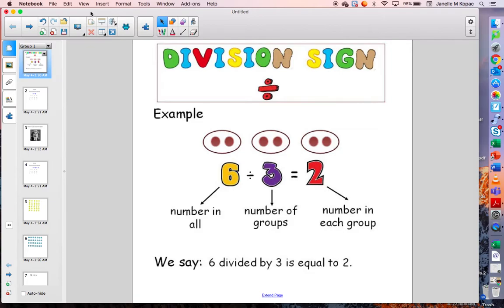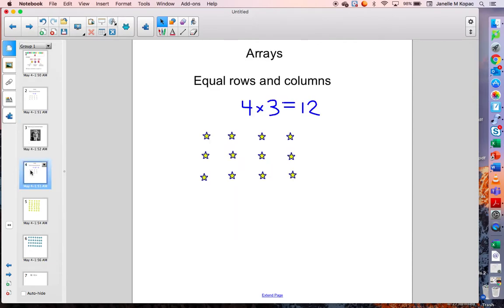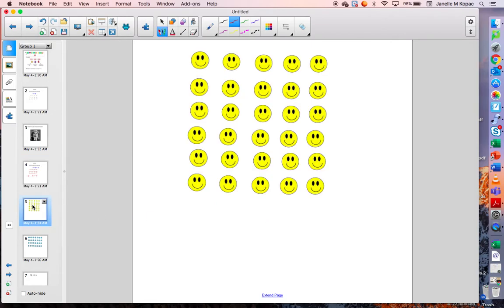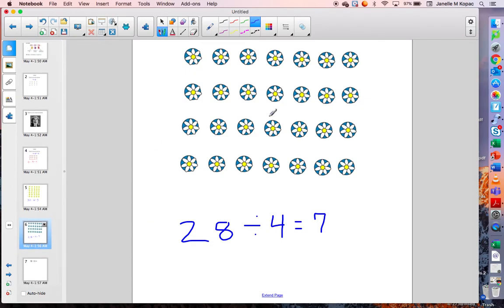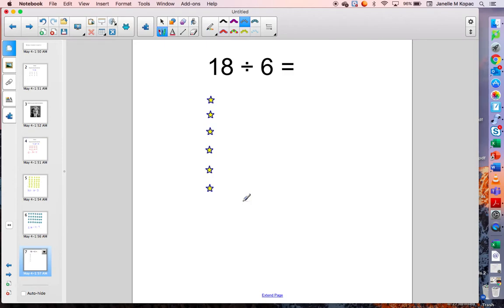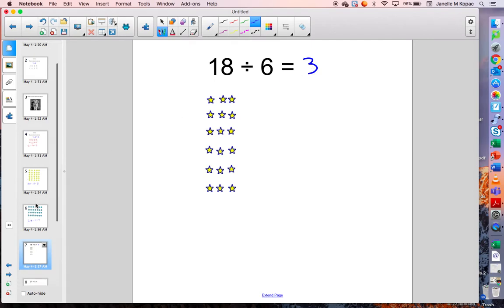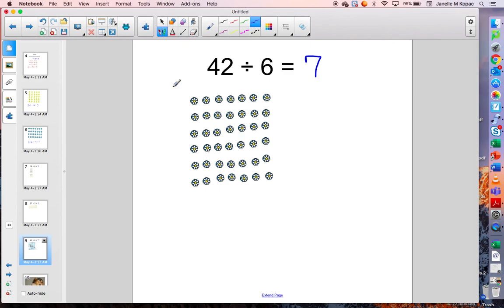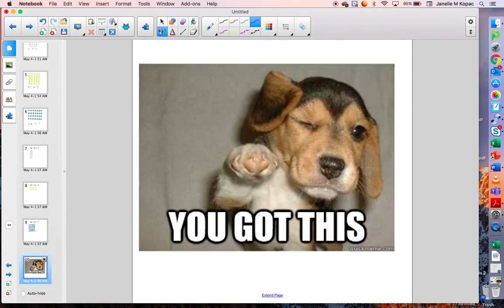Division with Arrays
Watch this video to learn how to use arrays to solve division problems.